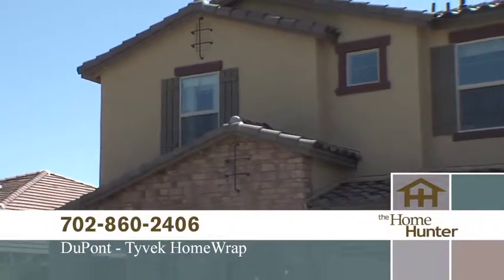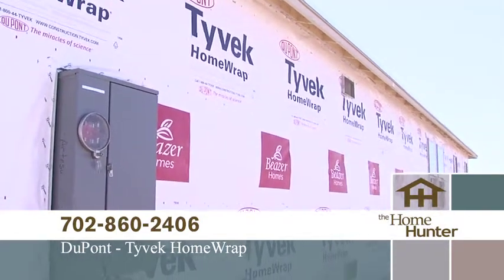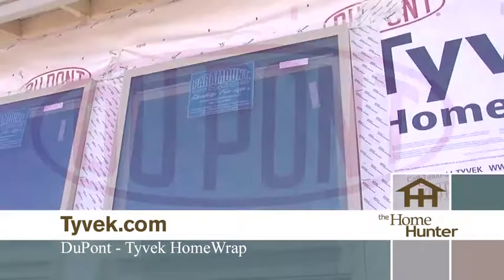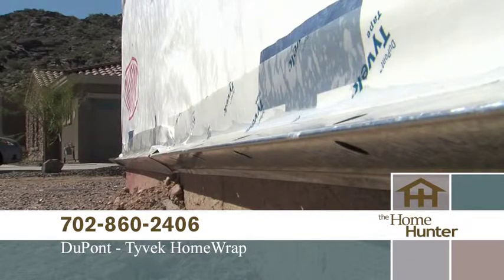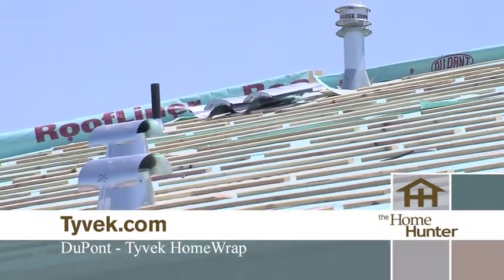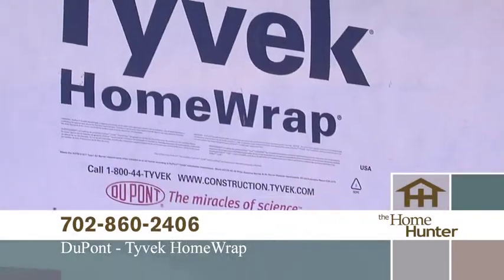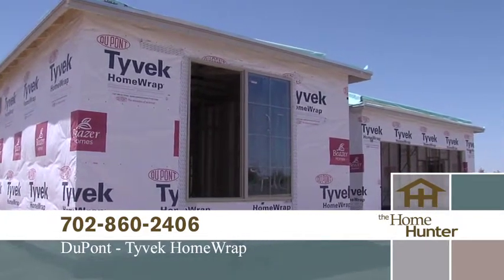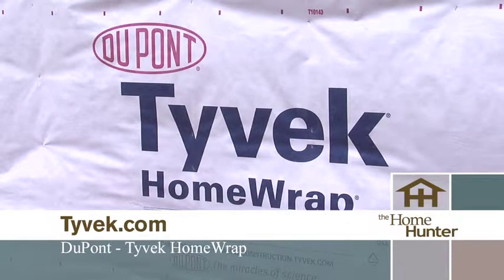Features and Benefits of DuPont™ Tyvek® for your Home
DuPont™ Tyvek® HomeWrap® is the original house wrap. It's a house wrap engineered to keep homes cool in the summer, warm in the winter, and dry all year round. It's unique material helps keep air and water out, while letting water vapor escape. As a result, it can contribute to improved building durability by helping to protect homes against wind and rain that can penetrate the exterior wall. Tyvek® HomeWrap® can also reduce home energy bills by controlling air flow and water intrusion, which helps insulation work better, allowing the HVAC system to work more efficiently.